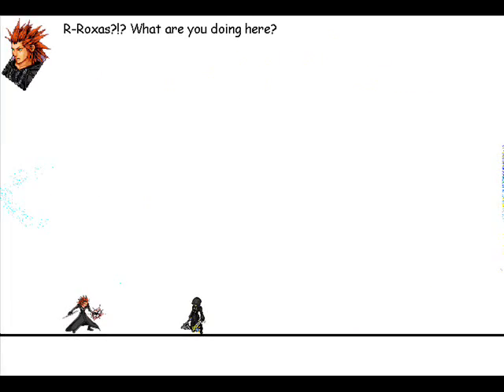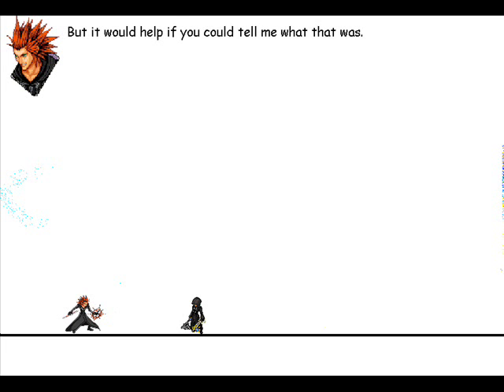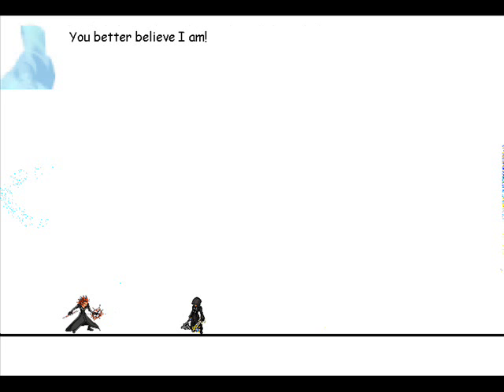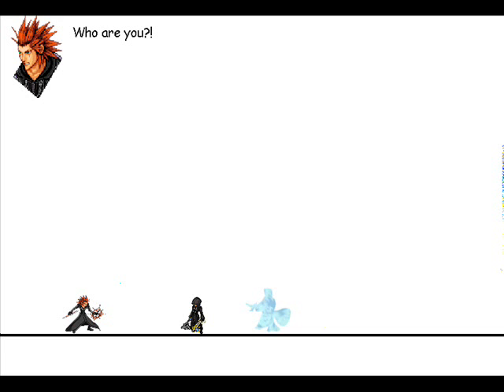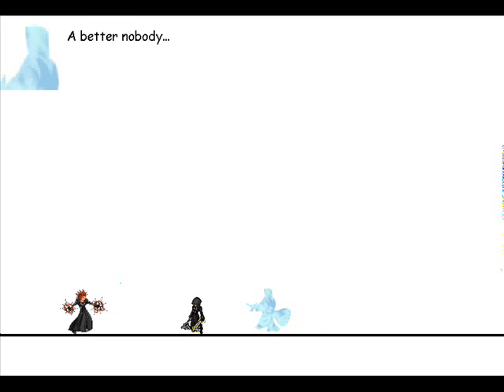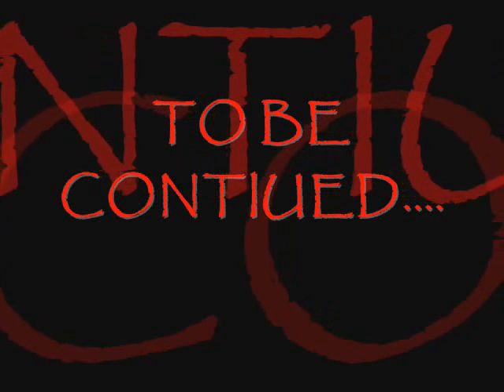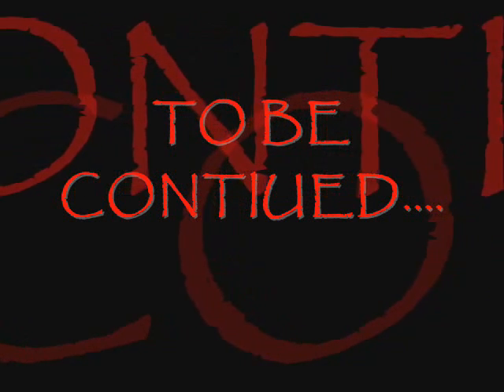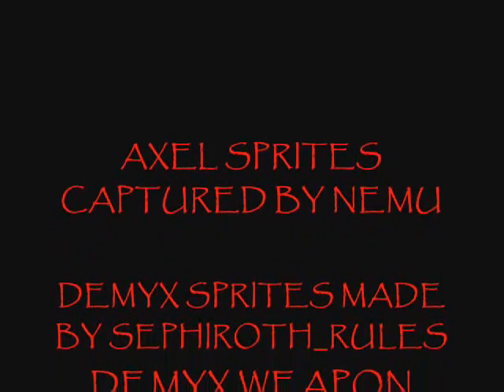KH Battles Axel vs. Demyx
Another sprite battle made by me. The sprites weren't made by me.